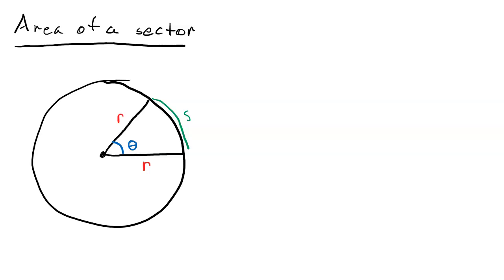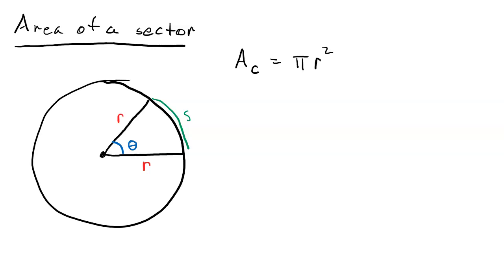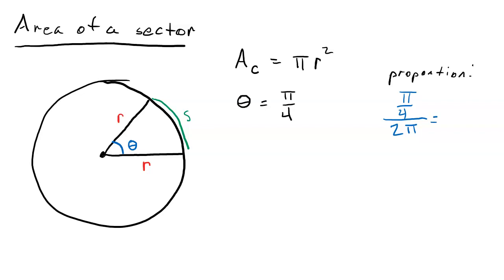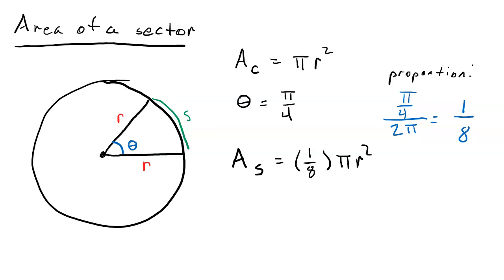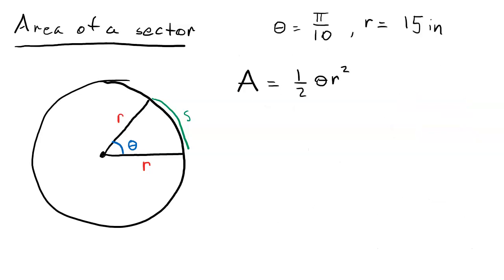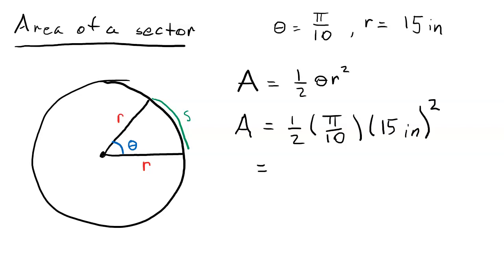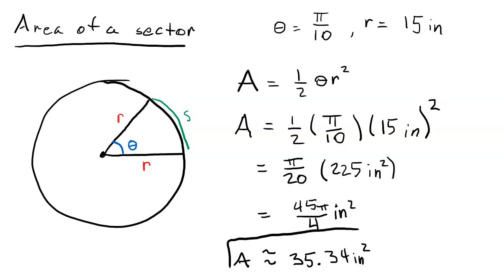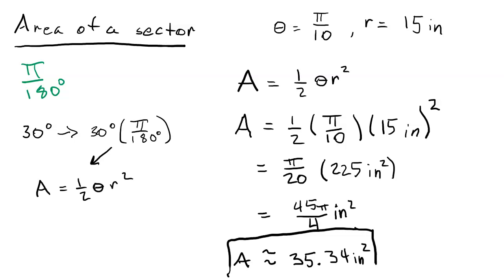6 2 Objective 1 Area of a Sector